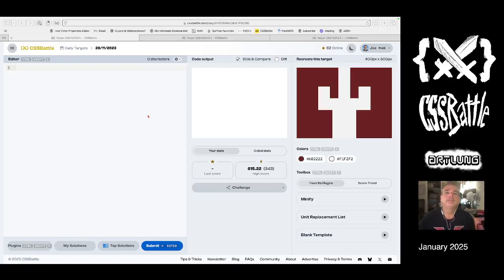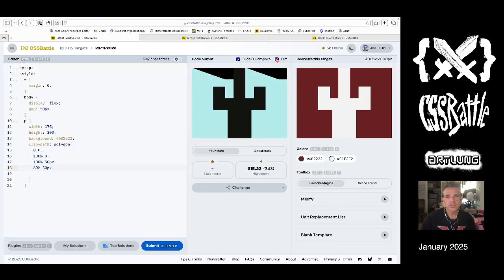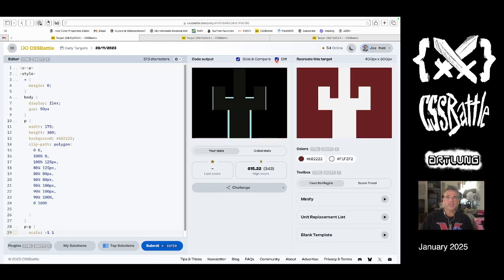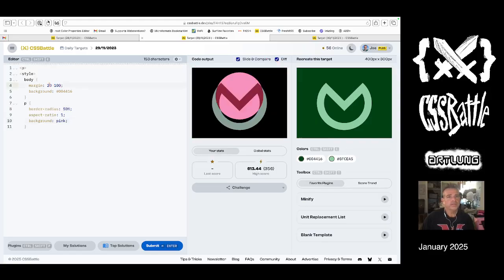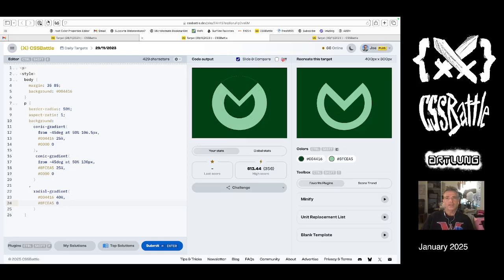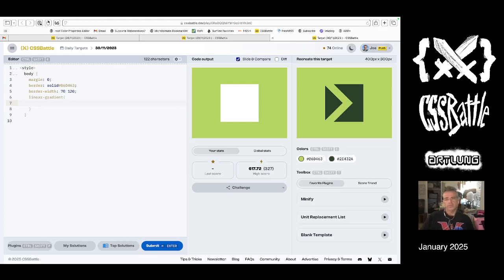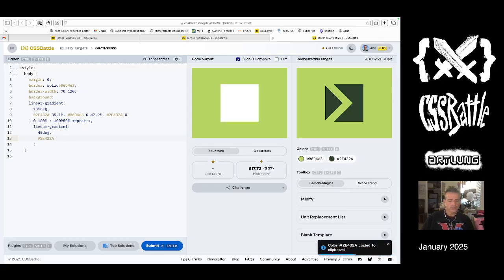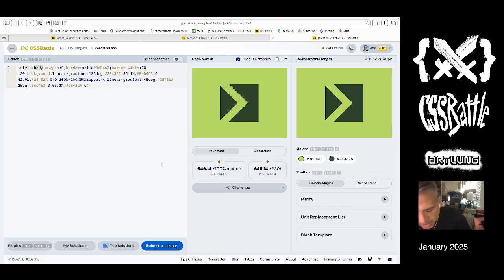CSSBattle for NOVEMBER 28, 29, 30 (2023) (RETRO-DAILY CHALLENGE)